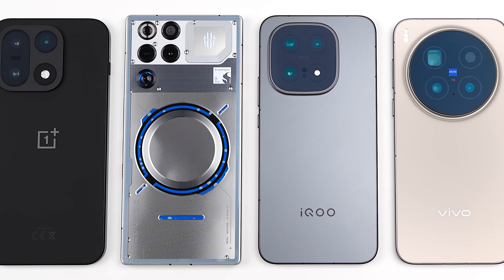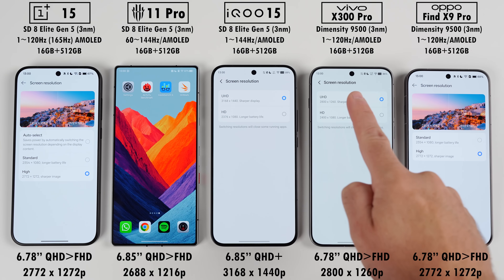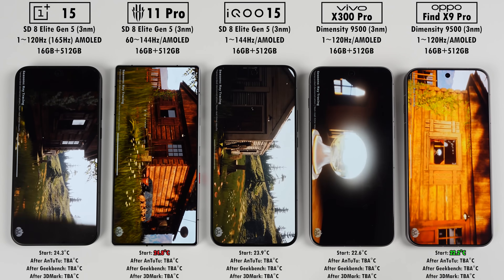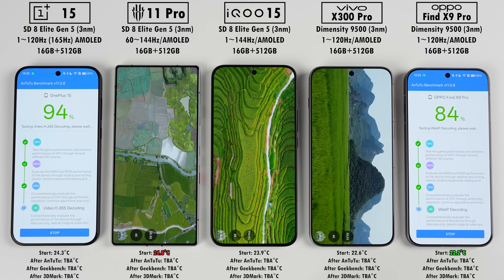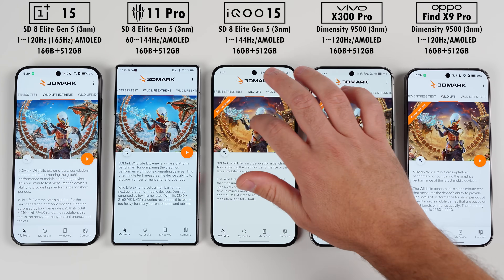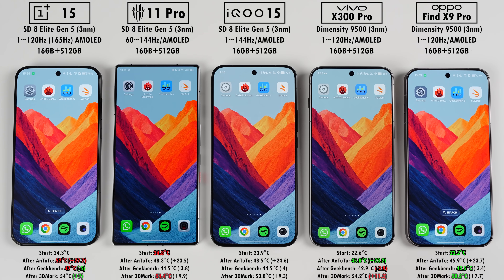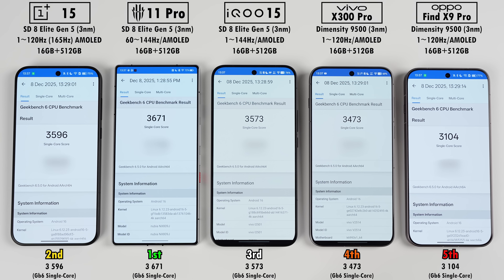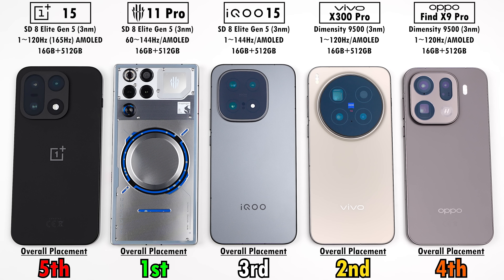OnePlus 15 vs REDMAGIC 11 Pro vs iQOO 15 vs Vivo X300 Pro vs OPPO Find X9 Pro Benchmark Test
[Snapdragon 8 Elite Gen 5 vs Dimensity 9500] I compare the Snapdragon 8 Elite Gen 5 powered OnePlus 15, REDMAGIC 11 Pro and iQOO 15 to the Dimensity 9500 powered Vivo X300 Pro and OPPO Find X9 Pro in this extremely DETAILED Benchmark comparison where I run through AnTuTu v11, Geekbench 6, 3DMark Wild Life Extreme, 3DMark Solar Bay, and 3DMark Steel Nomad Light. Who do you think will come out on top?

Wallpaper can be found on my X (Twitter) profile

A few people have asked why I don't start the phones at 100% battery levels in my benchmark tests like I do in my battery tests. Well firstly, since they will be on charge, their temps will start higher and secondly, a lot of phones stay on 100% for a while before dropping percentage which is a bit of a software thing, so for these specific videos I like to let them drop while sitting idle for a while so that battery drain is more accurate throughout a shorter period. If you want to see a full 100-0% battery drain of all these phones then check out my actual battery test after this. The battery test in THIS video is to see how efficient they are under maximum load.

00:00 - Intro, Prices, Settings & Specs
02:15 - Battery% & Device Temperatures at the Start
02:38 - AnTuTu v11 Benchmark Run
04:34 - Temps after AnTuTu v11
05:04 - Geekbench 6 Benchmark Run
05:35 - Temps after Geekbench 6
05:52 - 3DMARK Benchmark Runs (Wild Life Extreme / Solar Bay / Steel Nomad Light)
07:11 - Temps after 3DMARK
07:22 - FINAL Device Temperature Results at the End & Temps Gained
07:47 - Battery Drain (mAh/min) & Battery% Results at the End
08:21 - AnTuTu v11 Results
08:43 - Geekbench 6 Results (Single & Multi-Core)
09:05 - 3DMARK Scores & FPS Results (Wild Life Extreme / Solar Bay / Steel Nomad Light)
09:56 - Overall Placements & Final Thoughts